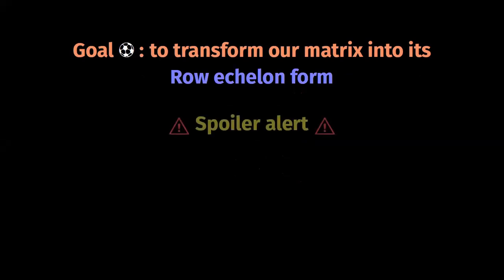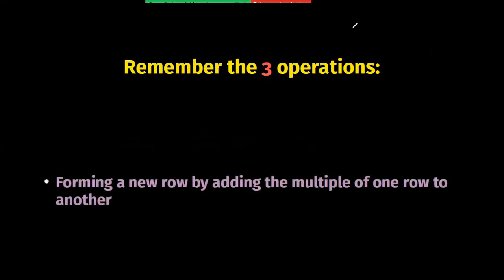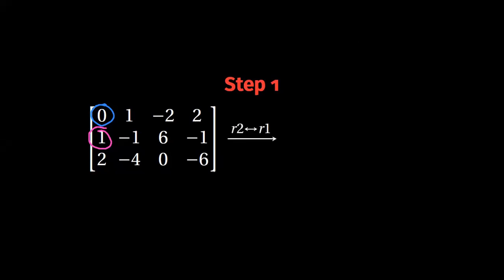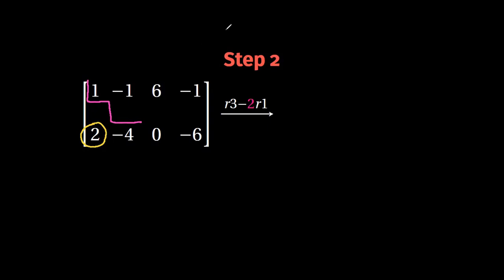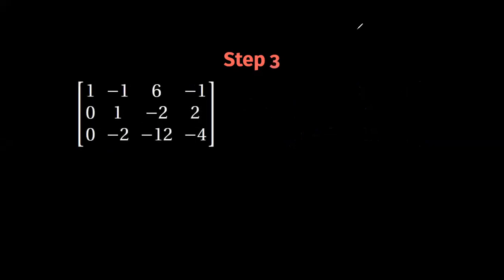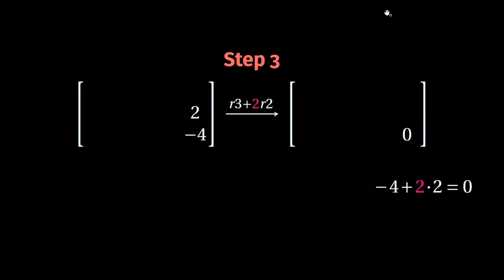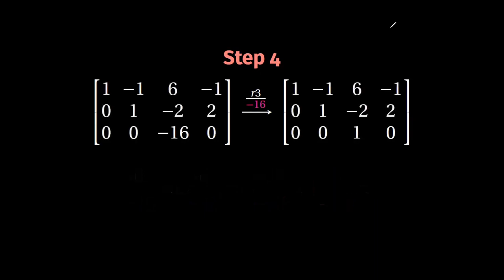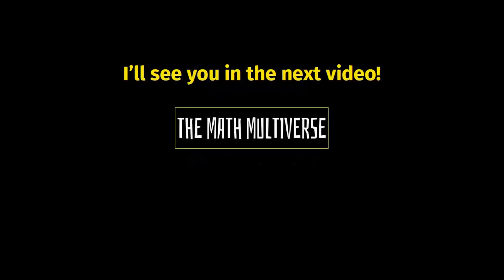Gaussian elimination (How to transform a matrix to its row echelon form)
In this video we are providing an example of how to transform a 3x4 matrix into its "row echelon" form. This is what we call Gauss-Jordan elimination.

Here some videos that you may need to watch in order to better understand this one: